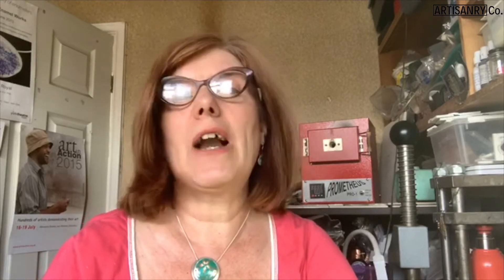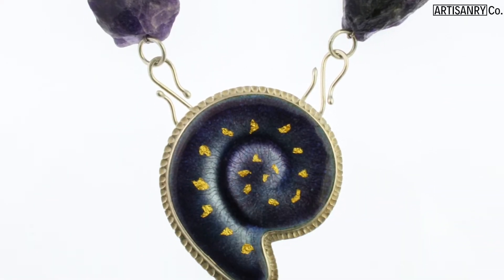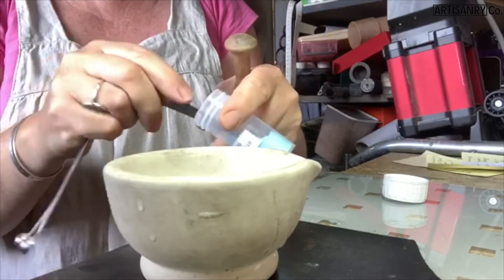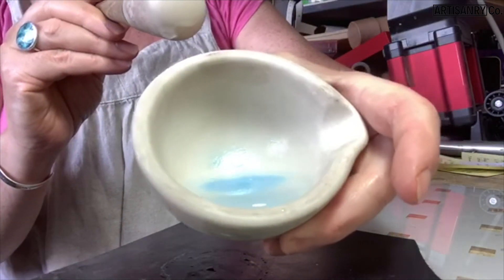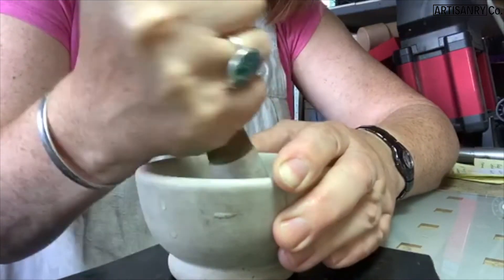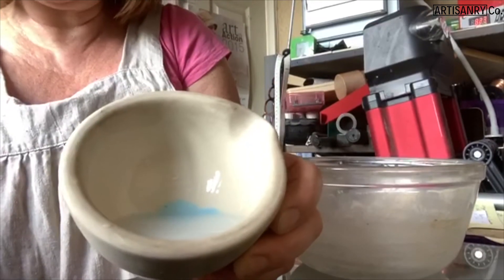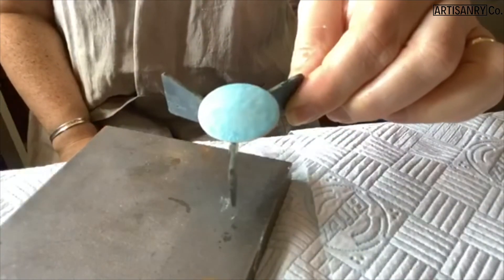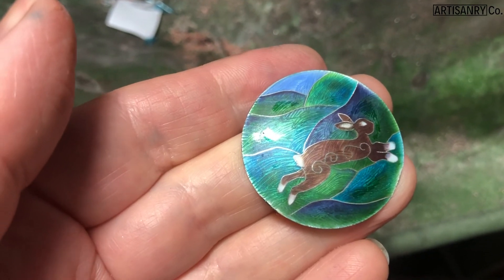Meet the maker- Linda Connelly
Linda Connelly is an enamel artist who is inspired by stories, memories and dreams. She loves to create unique and colourful pieces of enamel art with a narrative, bringing memories to life in jewellery, bowls and small panels.

Linda’s inspiration comes from the vibrant colours and architecture that she saw in India and also on recent trips to Venice and Sicily, as well as childhood holidays to the Jurassic coast, Norfolk and Cornwall.

Enameling is the ancient art of fusing glass to metal. The colour and pattern are built up in fine layers and each layer is fired in a kiln at around 800-1000 degrees C. Blending and shading different enamels to build up veils of colour in order to convey mood and feeling never fails to provoke a sense of excitement and anticipation, as no two pieces are ever completely identical.

Each piece evolves over a succession of firings, typical anything from six to a dozen or more although each one only lasts a minute or two.

Linda uses a variety of methods ranging from traditional skills like cloisonné, hand-engraving and champlevé, to more experimental techniques that she has developed using sgraffito, hand-made decals and combining other mixed media techniques.

Linda welcomes commissions and will be delighted to discuss with you the designing and making of a special piece, maybe one that tells a story that is important to you. Head over to our online shop to shop!